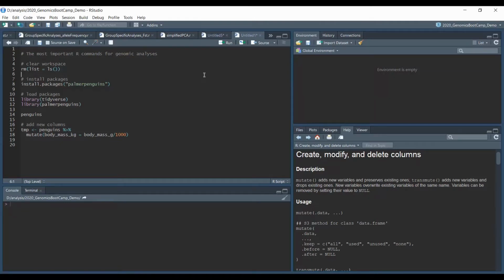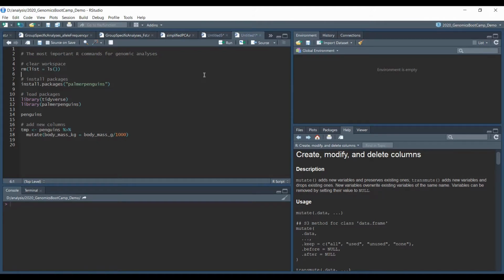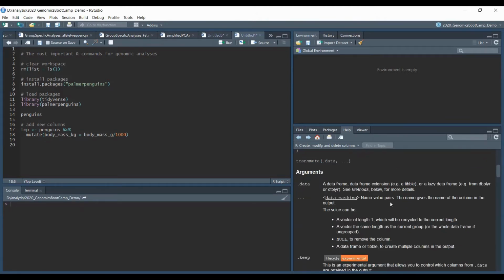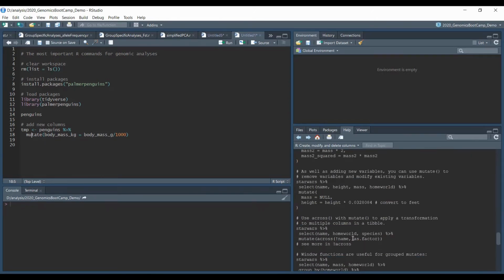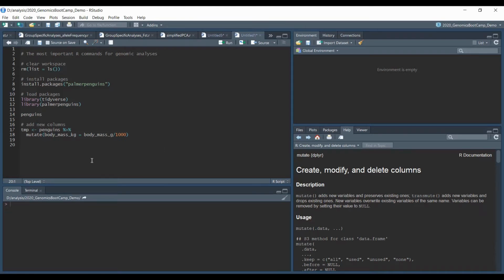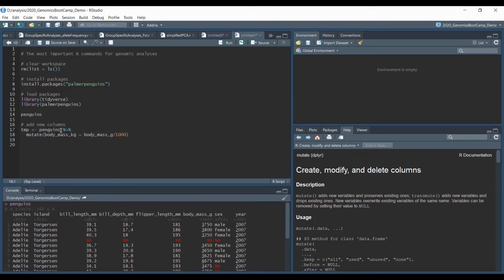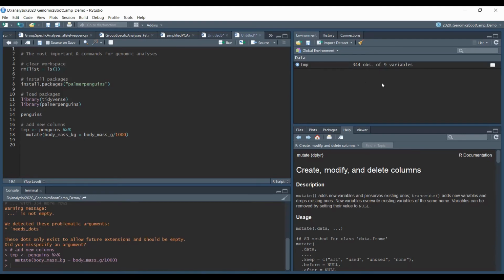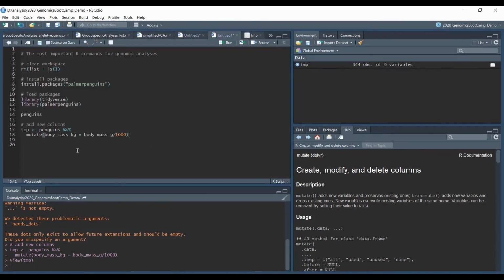R for beginners | Part 9: Mutate to new columns | Most important R commands